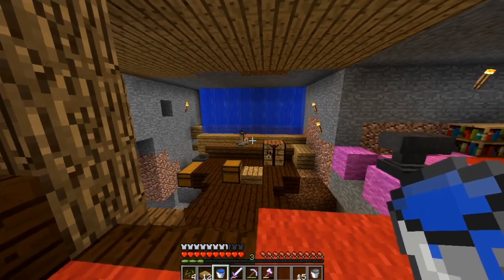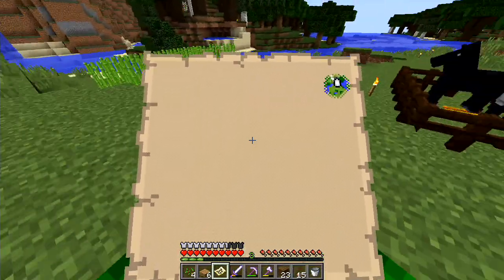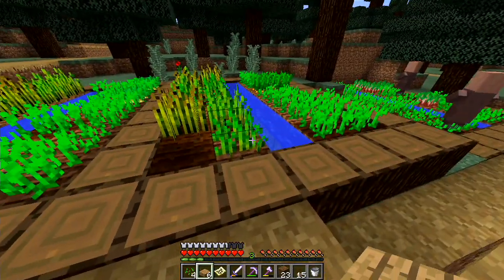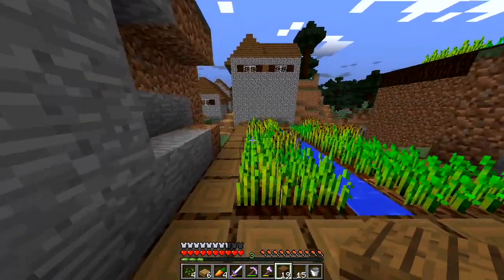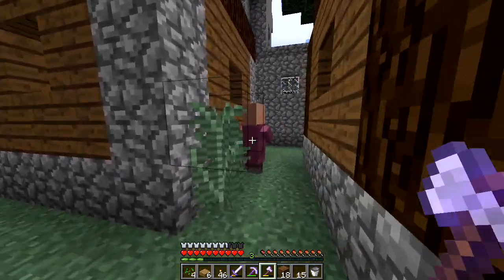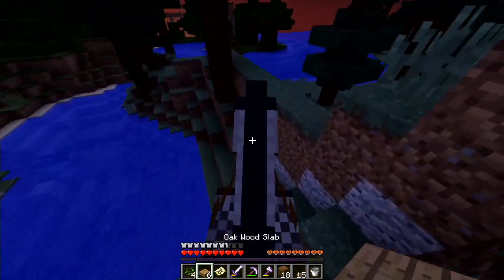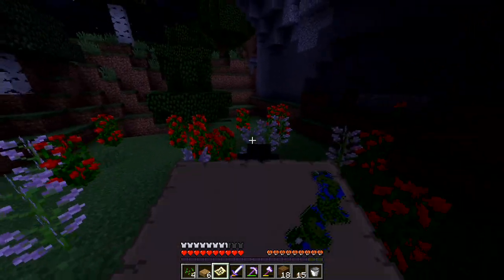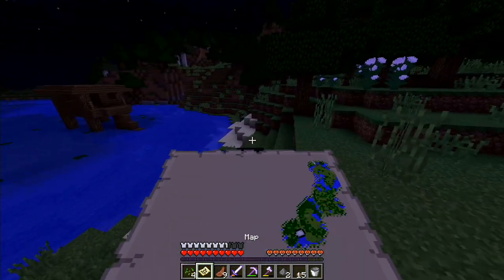Exploring Our Map! - Villager Finds! - Jungle! - (Minecraft) #15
In this Episode we take a massive adventure across the whole Minecraft Map that we are currently set in! We find some awesome Stuff like a Jungle Temple, Awesome Villages and we begin to fill out our World Map that we are going to need for the Future build! .